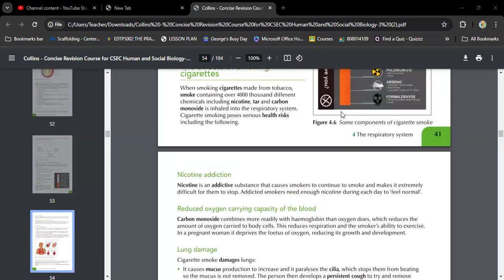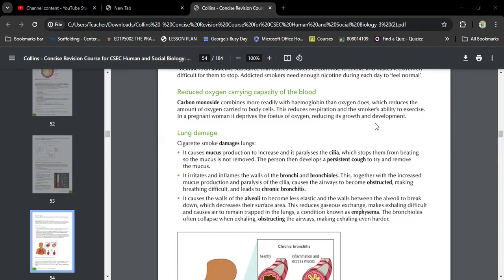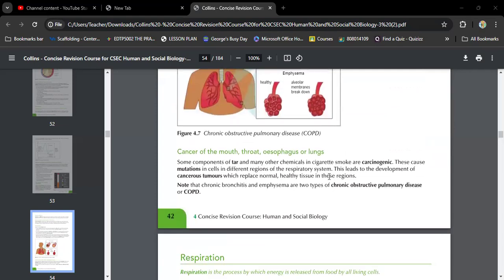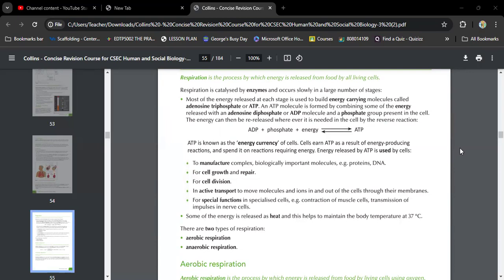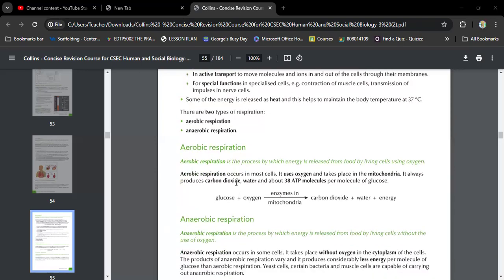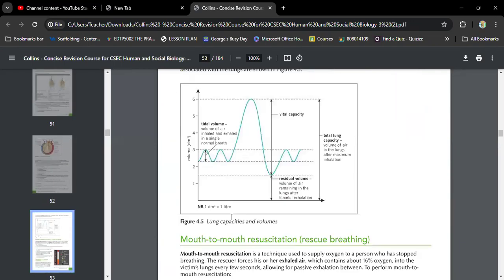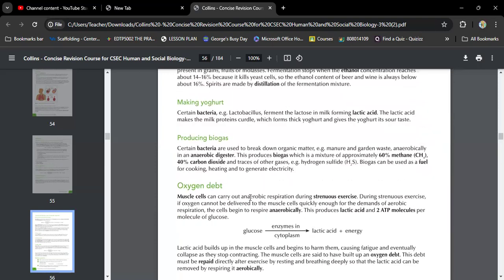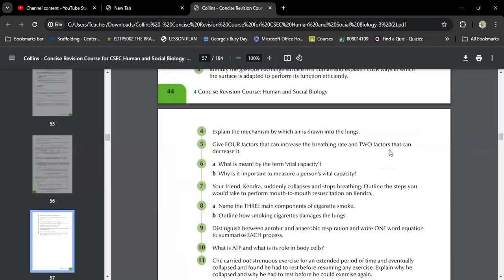HSB 25 04 24